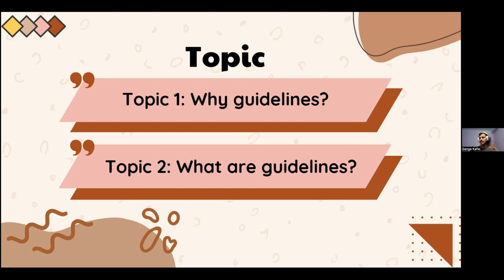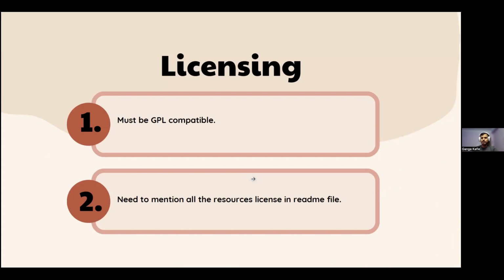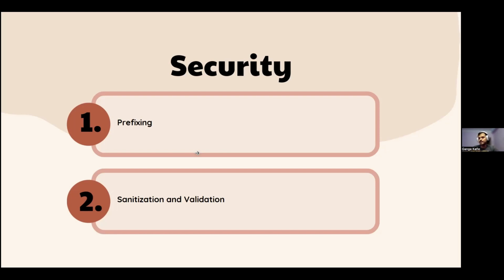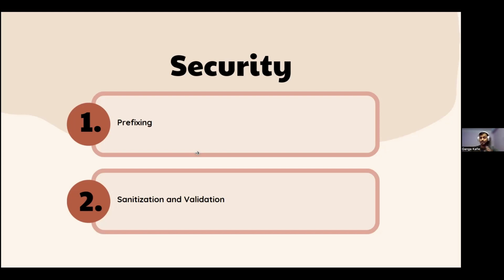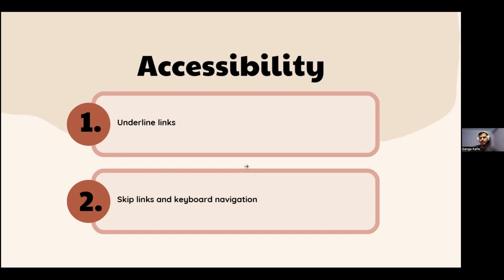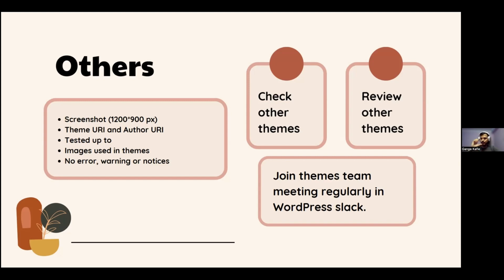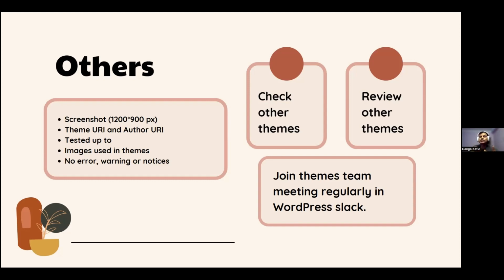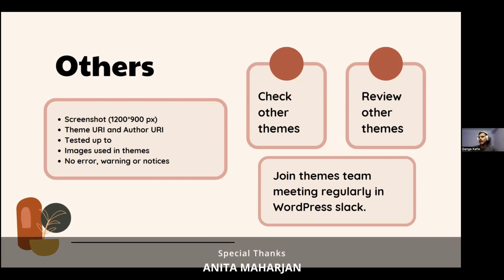How to Create a Block Theme for WordPress and Submit it to the WP Theme Directory - Part 3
🎉 Recap Video: Unveiling the Journey of Block Theme Excellence! 🎉

🌟 What an incredible ride it's been! We're thrilled to bring you a recap of our Block Theme event series, where we embarked on an exhilarating journey of creativity, learning, and community engagement. 🚀🔥

Part 1: Crafting & Sharing Block Themes - A Creative Adventure!
🎈 Led by Labun Chemjong, we dived into the enchanting world of WordPress customization. From essential Block Development insights to the captivating allure of Block Patterns, our participants gained the tools to elevate their WordPress skills. The interactive Q&A session with Labun added that extra spark to our exploration!

Part 2: Creating Stylish Block Themes - Continued Excitement!
🎨 Rohit Maharjan brought his design wizardry, guiding us through the art of crafting visually appealing Block Themes. From mastering Block development basics to discovering fresh design approaches, attendees were equipped to create remarkable themes. Rohit's engaging Q&A session fueled our passion for innovation!

Part 3: Understanding Submission Rules - A Finale of Insights!
📜 Our journey concluded with wisdom from WordPress.org's Theme Team Reps, Ganga Kafle and Shiva Shanker Bhatta. They illuminated the path to successful theme submissions, ensuring quality and adherence to guidelines. Engaging in discussions underscored the significance of contributing to the WordPress Themes Directory.

🎥 Missed the sessions? No worries! Watch the recorded videos on our YouTube channel, Go with WP.

🙌 We extend our heartfelt gratitude to our phenomenal hosts, speakers, and all the passionate attendees who made this event a grand success. Your enthusiasm and insights have truly made this a journey to remember!

Join us as we continue to explore, learn, and innovate in the vibrant world of WordPress. Let's keep the momentum going together! 🌠

Special Thanks:
Anita Maharjan, Sunita Rai, Ganga Kafle, Bishnu Sunar, Rohit Maharjan, Subas Poudel, and Digamber Pradhan

Edit:
Sweekar Shahn

AF themes, WPEntire, Codemanas

An Aankha Frameworks Presentation